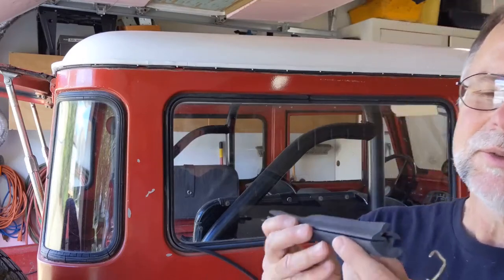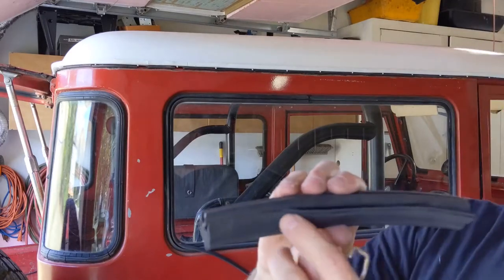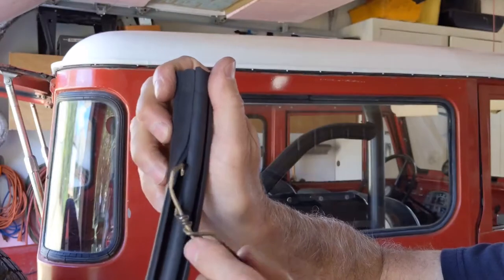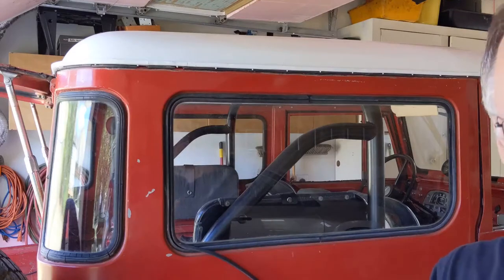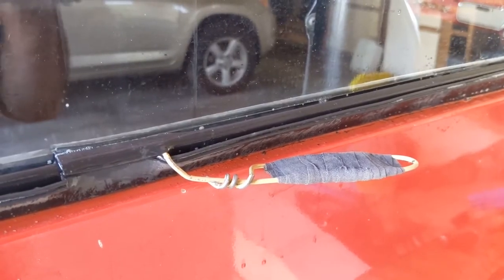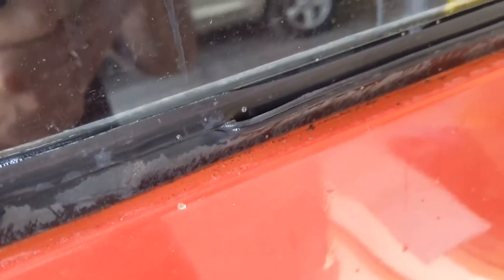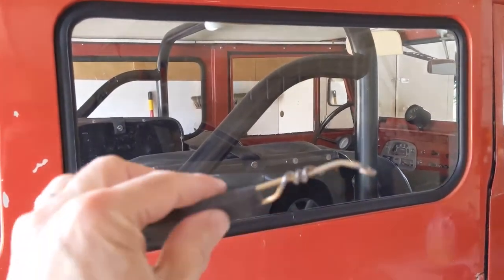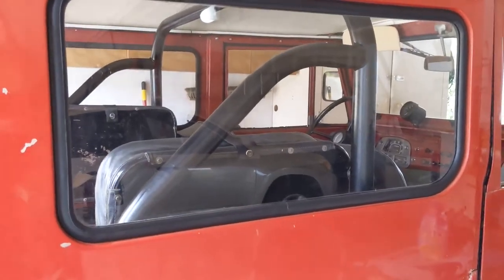Making My Own Tool - Window Seal Update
This is an update to an earlier video where I struggled for way too long putting in a new window seal.  This time, we'll do another window, but use a home-made tool to speed the process up.

The window seal is locked in place with a built-in key. Without the right tool, getting the key into the lock is a giant PIA.

The windows seal is made by Trim-Lok and they, predictably, make a special tool that makes it easier.  Unfortunately, it costs about $50.  If I installed lots of windows I'd buy one, but I seriously doubt I'll ever need to do it again.  I like tools as much as the next guy, but this is a bridge too far.

Instead, I decided to try making something that looks like the Trim-Lok tool out of a coat hanger.

In this video, you'll see how that turns out.